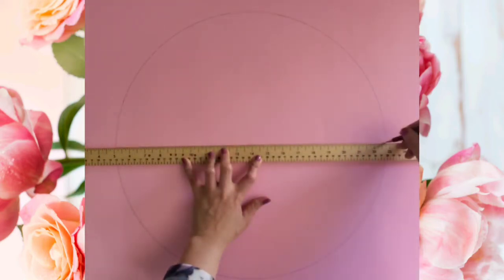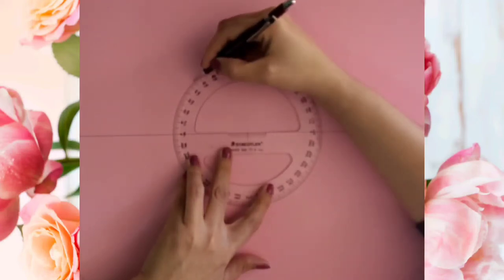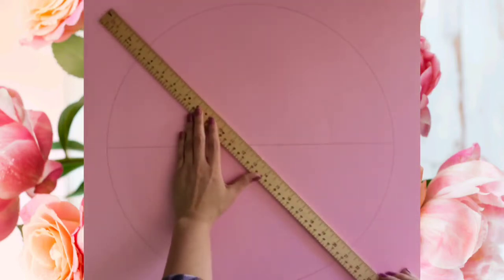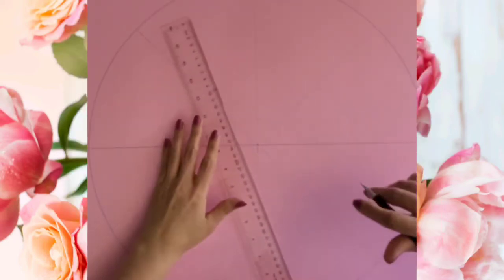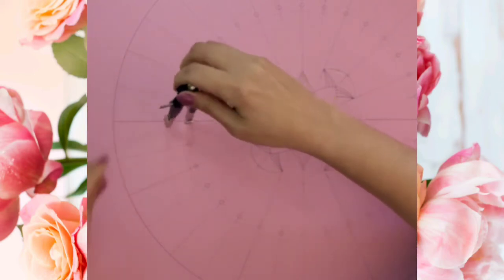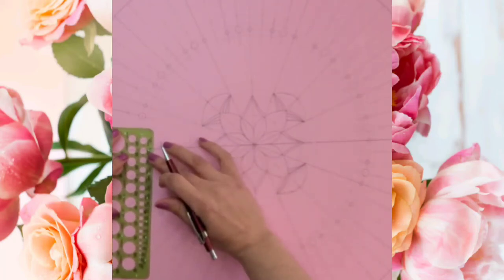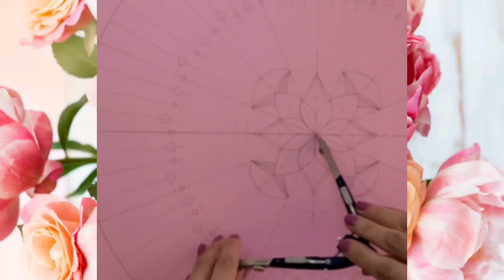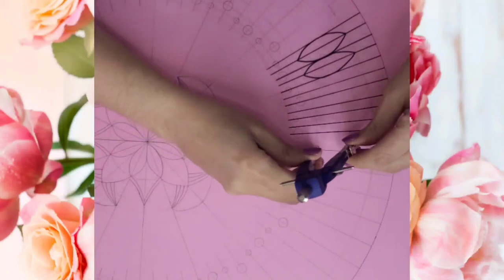How To Draw Mandala Art Step By Step - Drawing Tutorial Mandala Art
Hello, my friend! In this video, you learn how to draw mandala art step by step, inspired by the peony Queen of Flowers.

The size of the mandala is 45cm, and this is the size that I will use in the next videos for painting, but you can learn and increase or decrease according to your MDF.

Access the link below to DOWNLOAD FREE the drawing tutorial mandala art. Mandala Pattern 001

I create this page to share my future projects and content that will be useful in your journey.

Come with me to practice mindfulness.

MATERIAL USED:
The measurements used are for a 45cm mandala.
* In the video, I am explaining on the cardboard, but when drawing on MDF, it can be with a pencil or chalk pencil.
Large ruler
Small Compass
Large Compass
Eraser

Song: 7clouds - Dreaming (DigitalTek Remix)